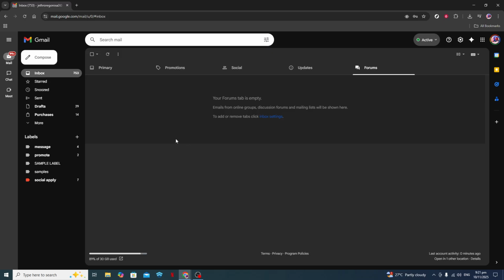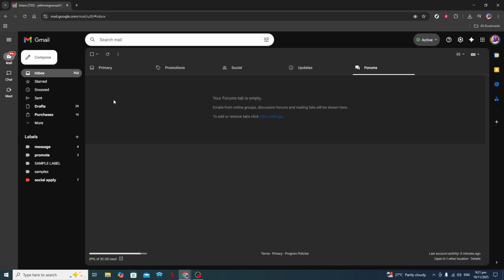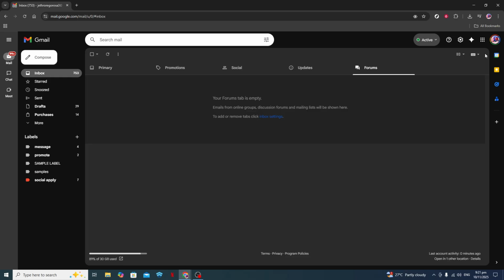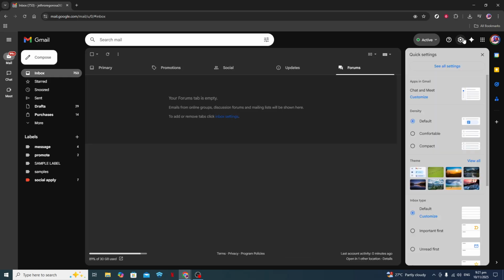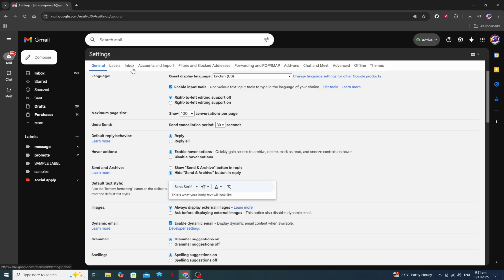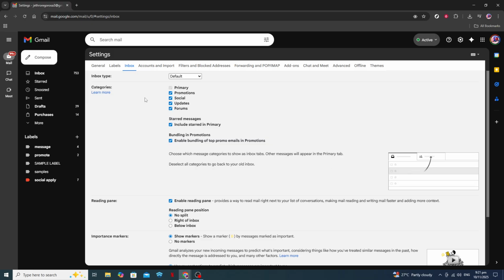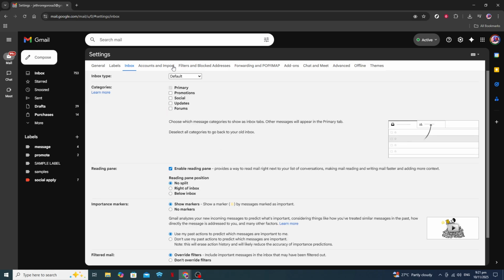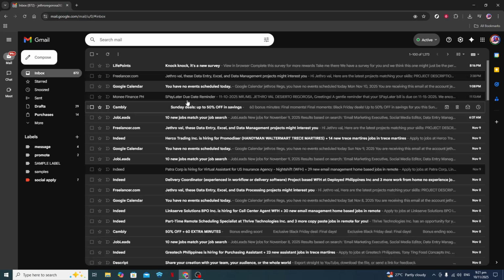How To Turn Off Gmail Categories [2025 Guide]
In today's video we cover: turn off Gmail categories, Gmail settings, Gmail tips, disable Gmail tabs, manage Gmail inbox, email organization, Gmail categories, email tips, Gmail management, customize Gmail, Gmail tutorial, email settings, improve Gmail, Gmail help, email organization tips, Gmail features, Gmail productivity, email management tips, Gmail inbox tips

-Google Drive
-Google Meets
-Google Sheets
-Google Chrome
-Google Forms
-Google Gmail